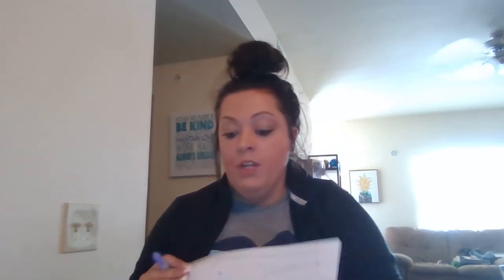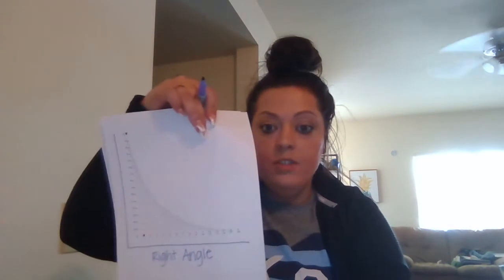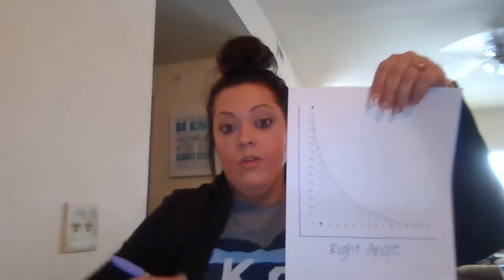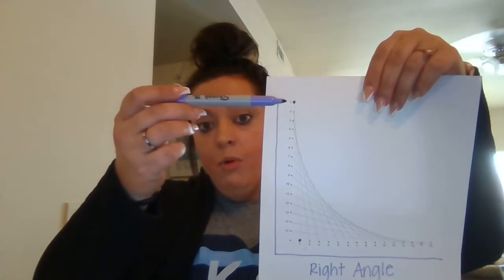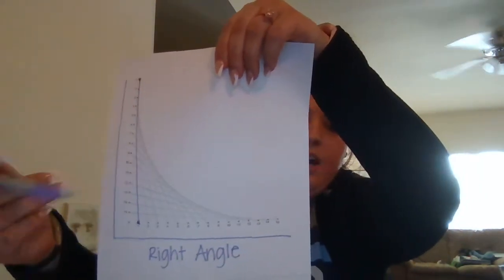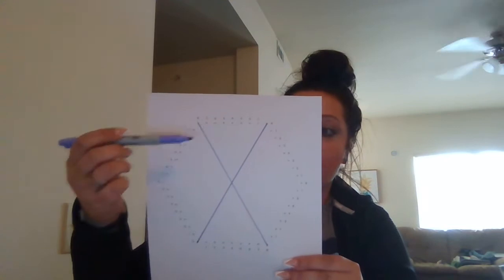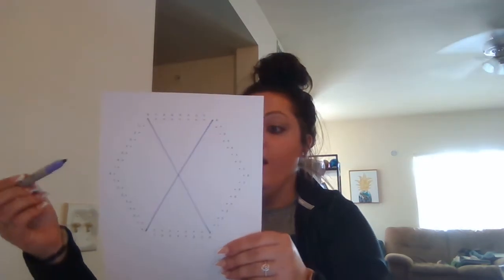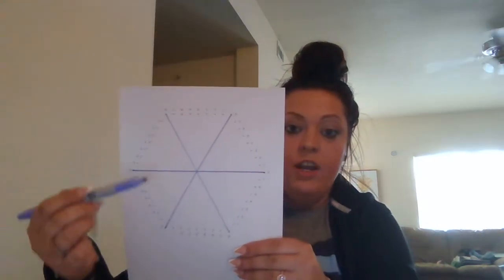Mathematical String Art- June 30th 2021 3:27 pm